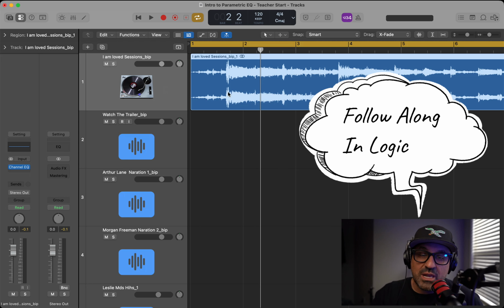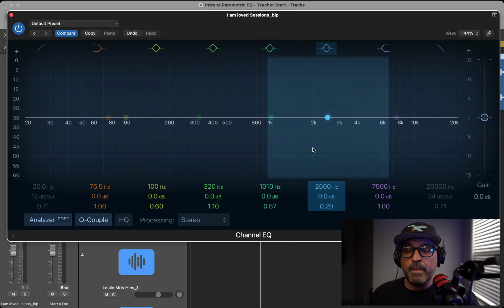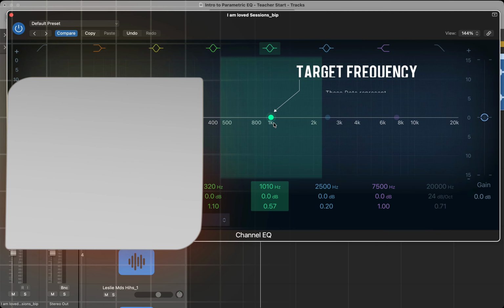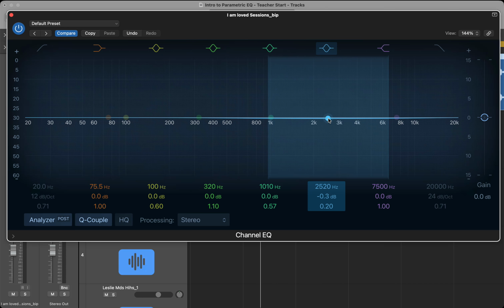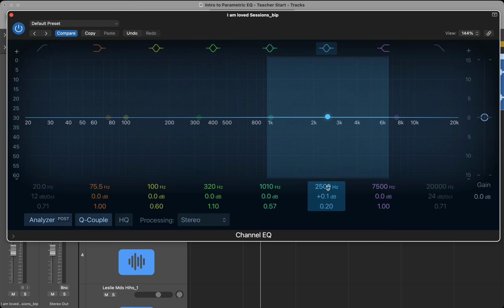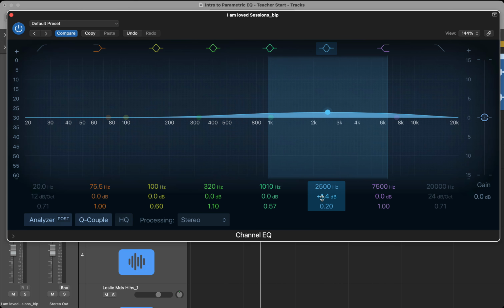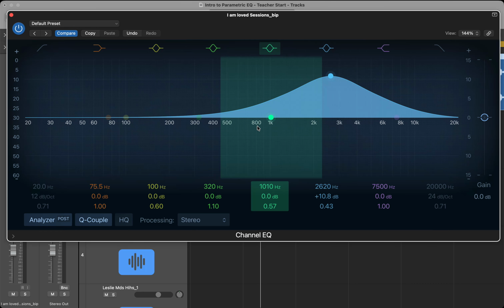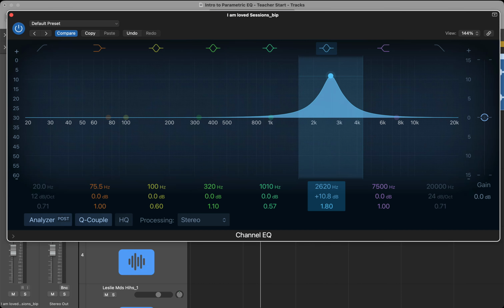2. The Parametric EQ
Welcome to McGavock Audio! In this lesson, we explore the Parametric EQ and learn how each control affects your sound. You'll discover how frequency, gain, and Q work together to help you shape a mix with precision and confidence.